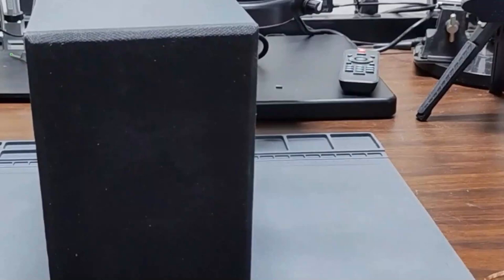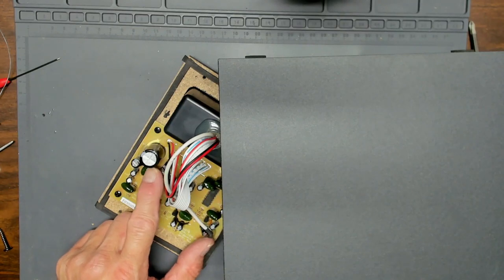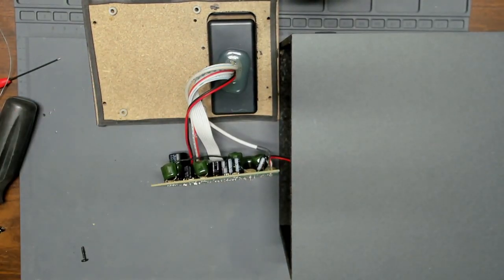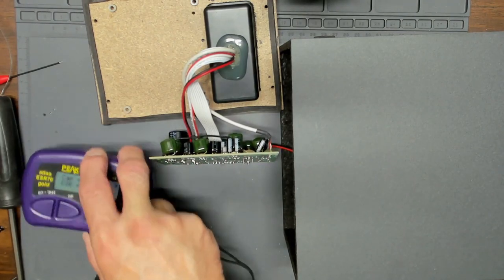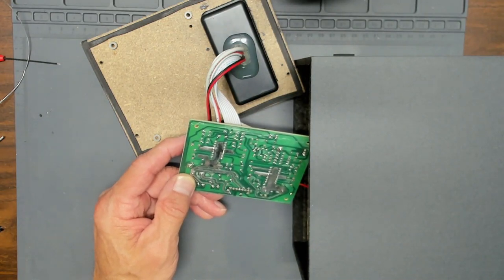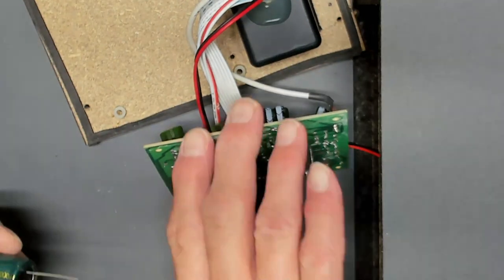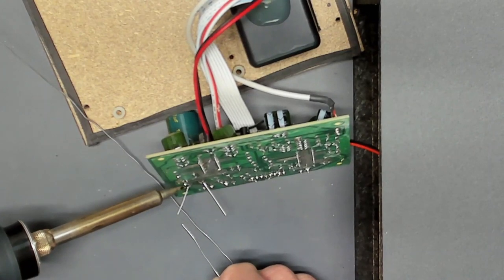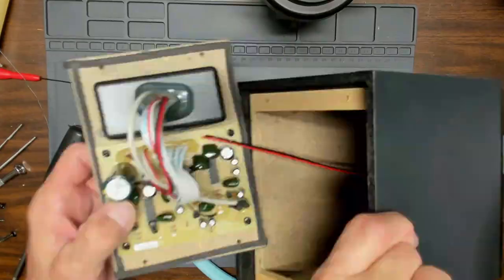Quick Repairs: Amplifed PC Speakers with AC Hum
Fixing amplicifed PC speakers with AC hum by replacing power filtering electrolytic capacitor.

0:00 Intro
0:24 Disassembly
1:36 Testing
2:30 Capacitor replacement
4:45 Assembly